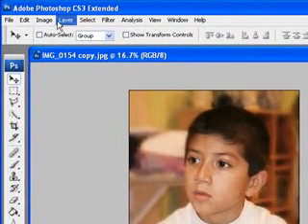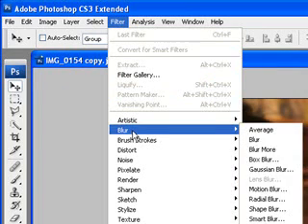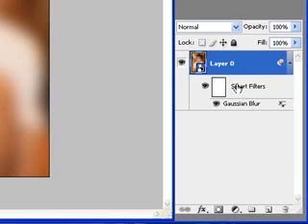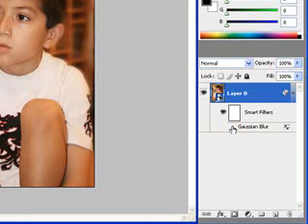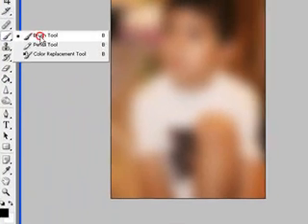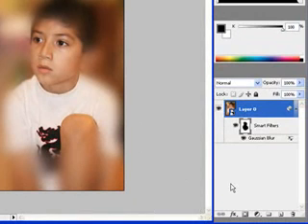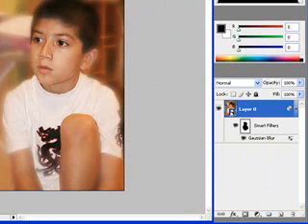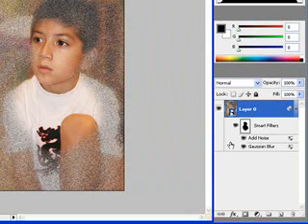Photoshop CS3 - Editable Filters - Layers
From brianhartphotography.com: A quick look at Adobe Photoshop CS3 non-destructive layers.